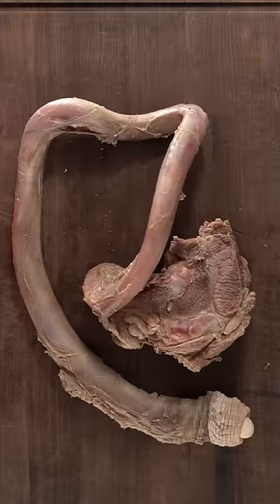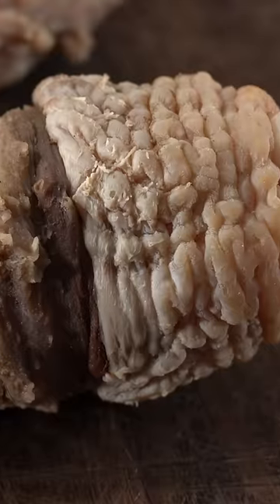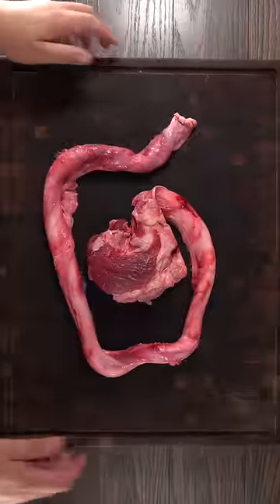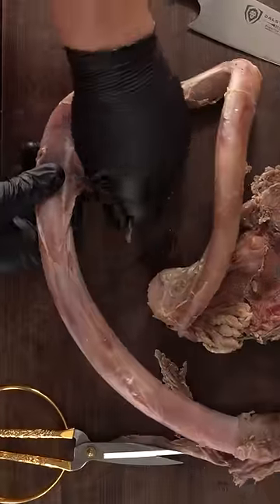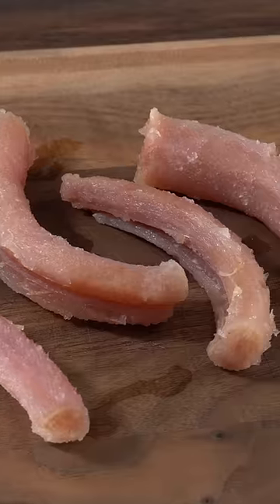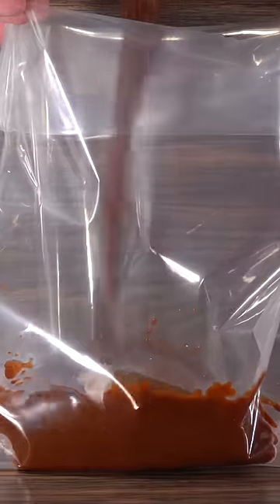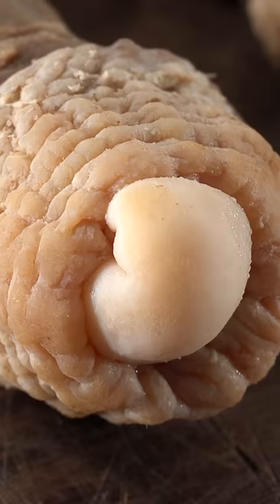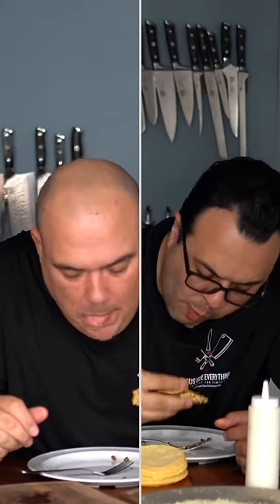Would you EAT this mystery Meat?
* SVE MERCH *
* MAIL TIME Want to send something?
13876 SW 56th Street (№128)

* EVERYTHING I USE in one LINK *

* VIDEO EQUIPMENT *
Main Camera